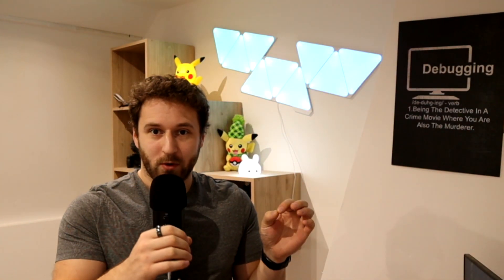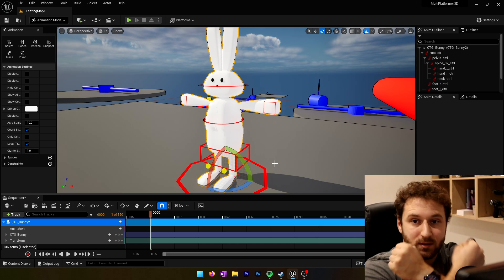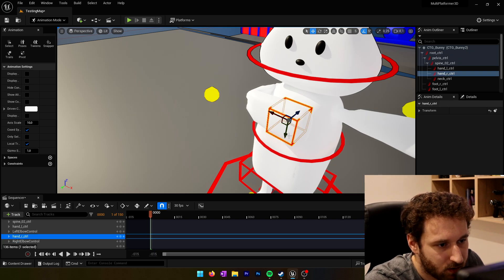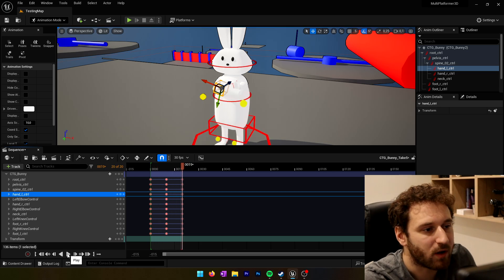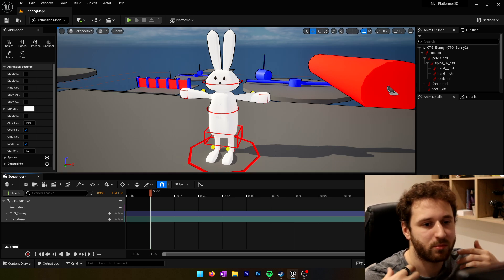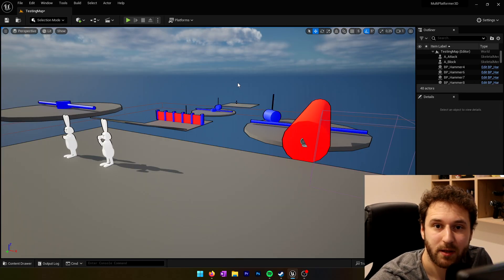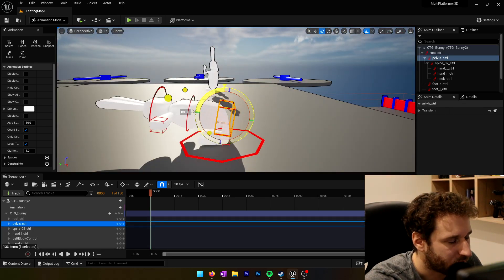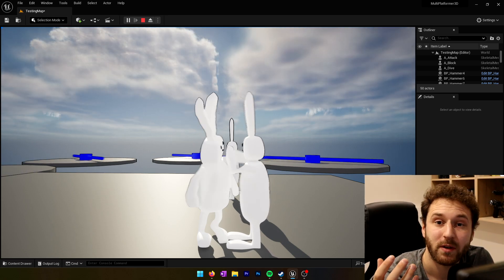How to use Control Rig with Sequencer to create Animation in UE5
Hello ! I will show you how to use the Control Rig that we have created on the last video to create a punch, dive and block animation in Unreal Engine 5.3 with Sequencer !

Chapters :
0:00 : Intro
0:20 : Add ControlRig on the Viewport
1:45 : Create Block Animation
6:17 : Create Punch Animation
11:24 : Punch Animation on Physics Control
12:55 : Create Dive Animation
15:26 : Result and Outro